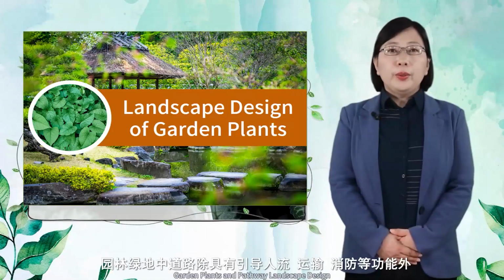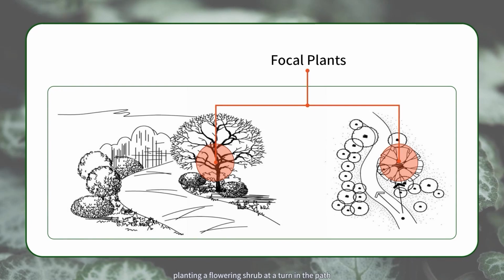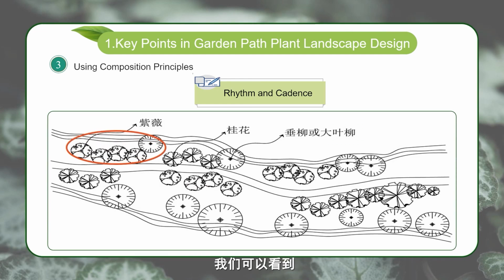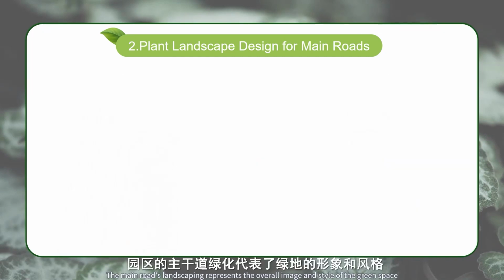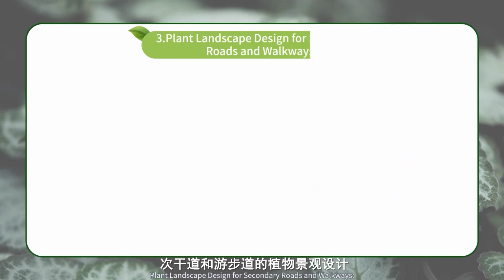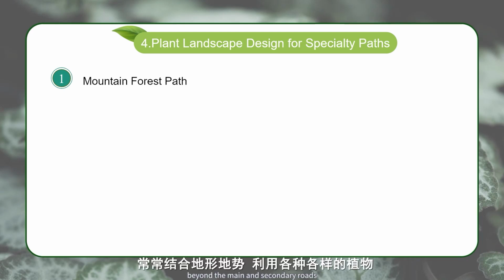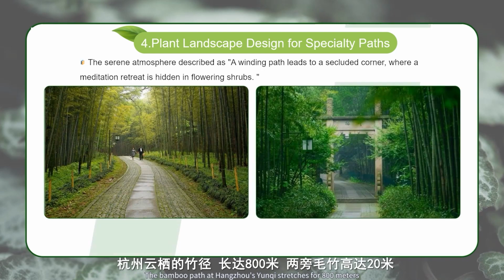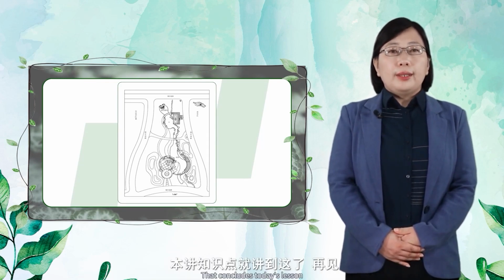4 2Garden Plants and Pathway Landscape Design 1